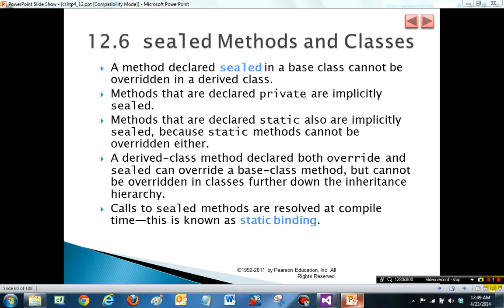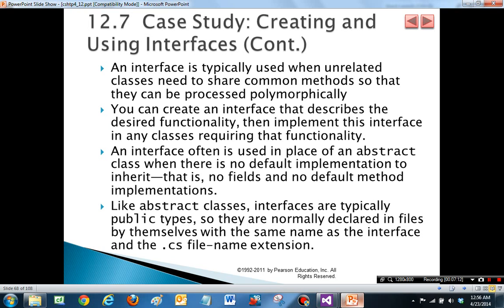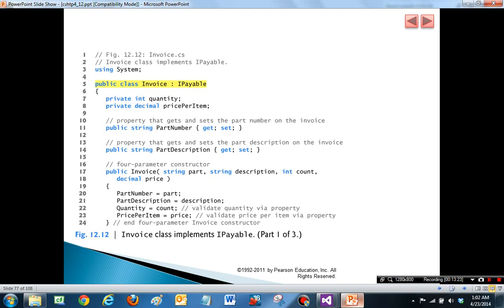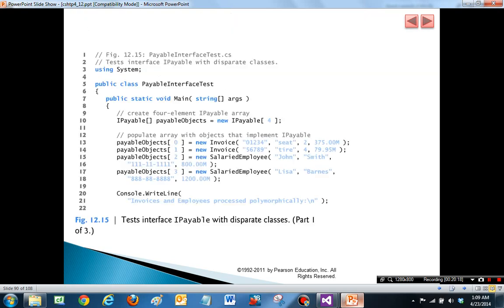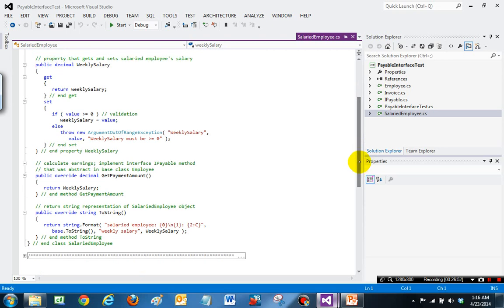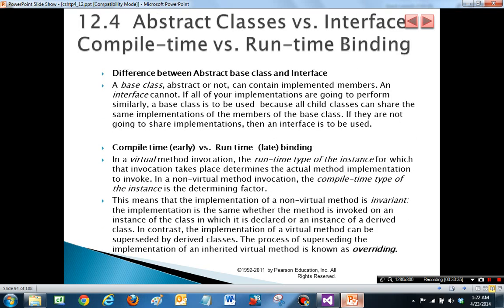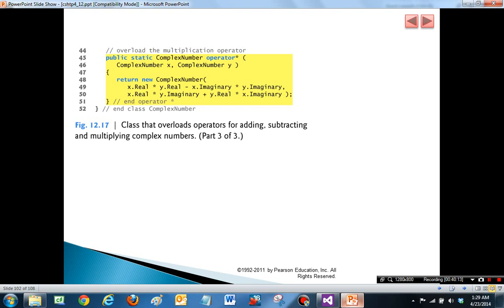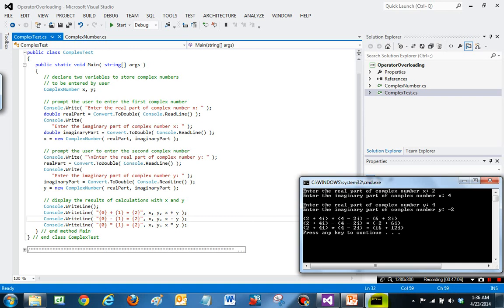Video 8.3 - UWGB App Looc